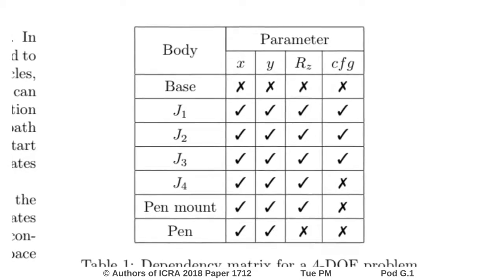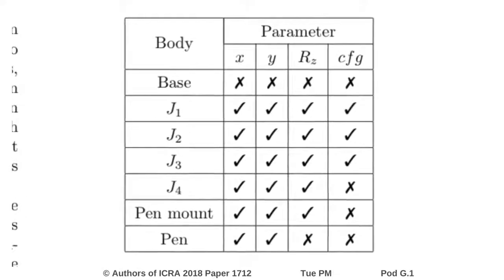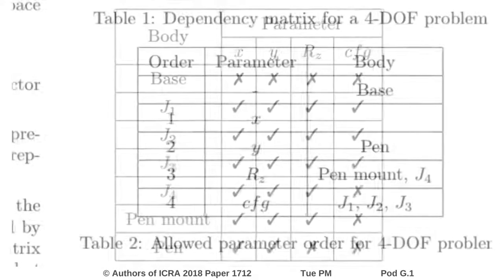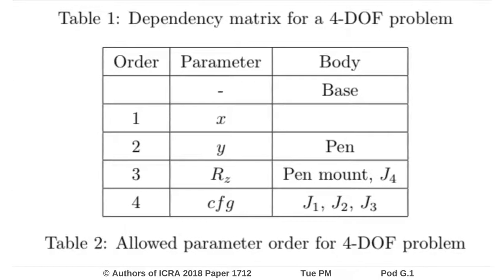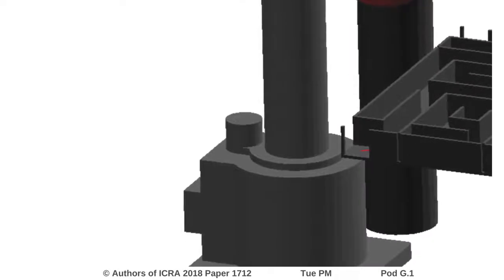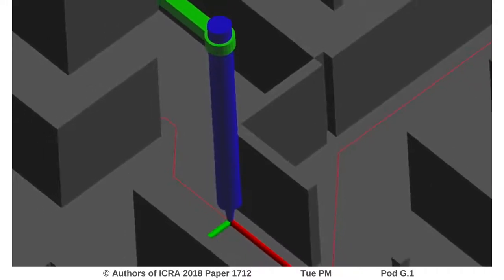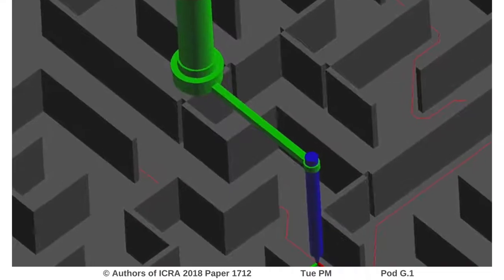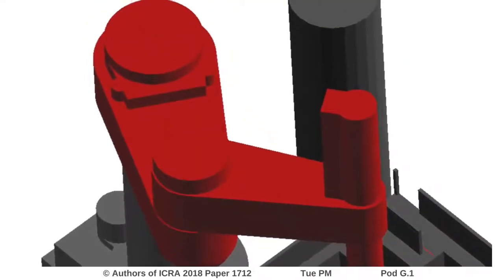Task Space Motion Planning Decomposition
Interactive Session Tue PM Pod G.1
Authors: Larkin, Nathan; Short, Andrew; Pan, Zengxi; van Duin, Stephen
Title: Task Space Motion Planning Decomposition

Abstract:
In autonomous robotics there are many situations that require solving a motion planning problem to complete a task. A Task Space (T-Space), composed of parameters that define the task being performed, can be a more effective planning space for these problems, however, planning within a T-Space is often computationally challenging. In this paper, we present a novel method to analyse the relationship between T-Space parameters and the pose of manipulator bodies to create a dependency matrix. We then use this information to decompose the motion planning problem into sequential lower complexity sub-problems. We call this approach Task Space Motion Planning Decomposition (TSMPD). This paper introduces TSMPD and quantifies the improvement to planning efficiency on a challenging maze navigation problem and weld path planning problem.